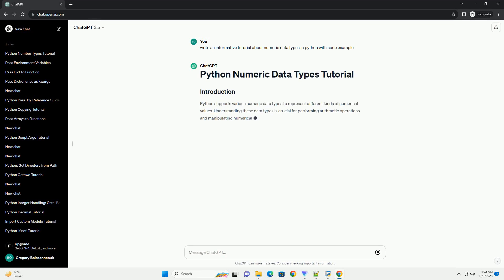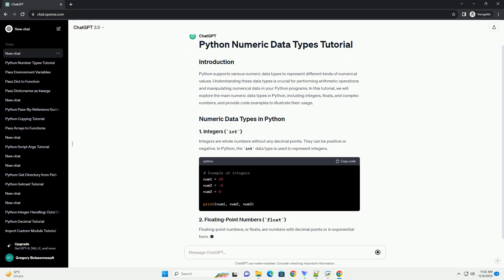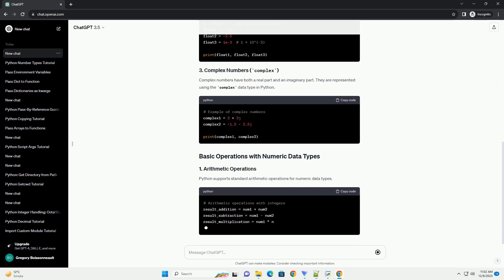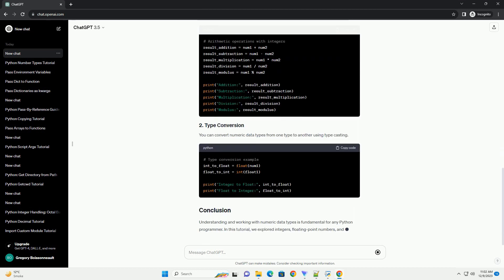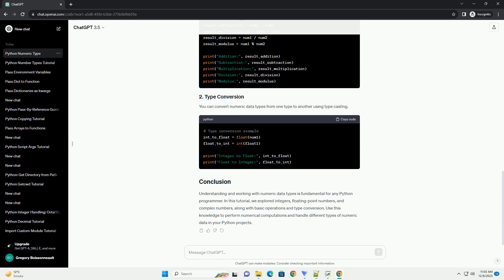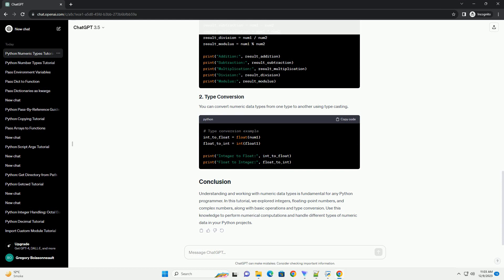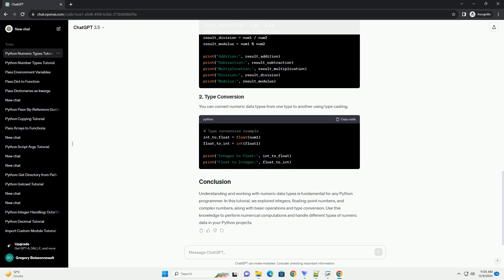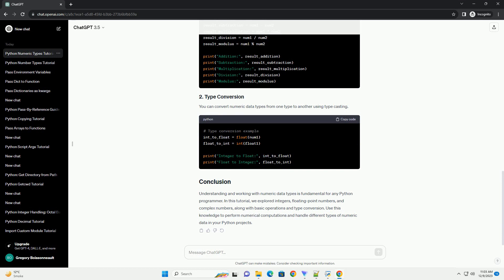numeric data types in python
Python supports various numeric data types to represent different kinds of numerical values. Understanding these data types is crucial for performing arithmetic operations and manipulating numerical data in your Python programs. In this tutorial, we will explore the main numeric data types in Python, including integers, floats, and complex numbers, and provide code examples to illustrate their usage.
Integers are whole numbers without any decimal points. They can be positive or negative. In Python, the int data type is used to represent integers.
Floating-point numbers, or floats, are numbers with decimal points or in exponential form. The float data type is used to represent these numbers in Python.
Complex numbers have both a real part and an imaginary part. They are represented using the complex data type in Python.
Python supports standard arithmetic operations for numeric data types.
You can convert numeric data types from one type to another using type casting.
Understanding and working with numeric data types is fundamental for any Python programmer. In this tutorial, we explored integers, floating-point numbers, and complex numbers, along with basic operations and type conversion. Use this knowledge to perform numerical computations and handle different types of numeric data in your Python projects.
ChatGPT